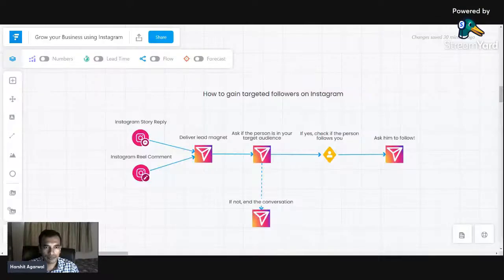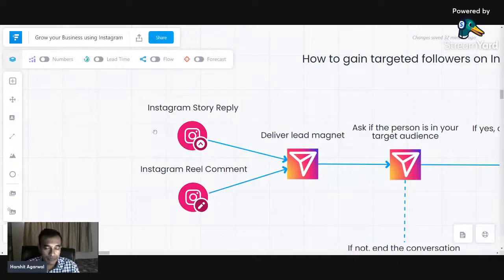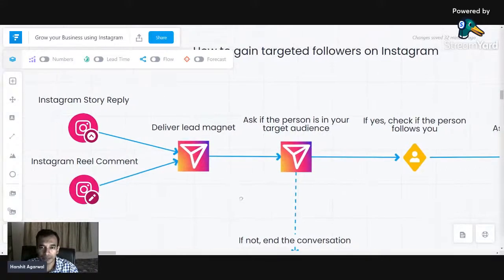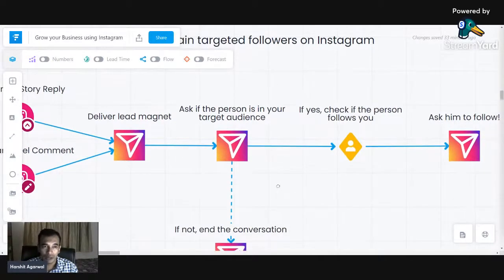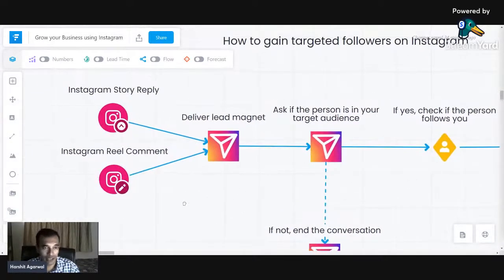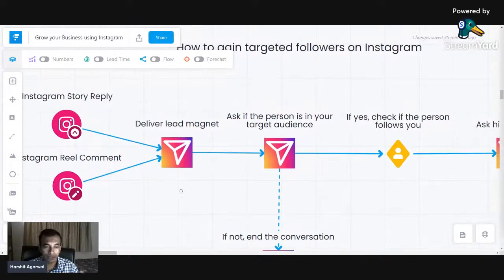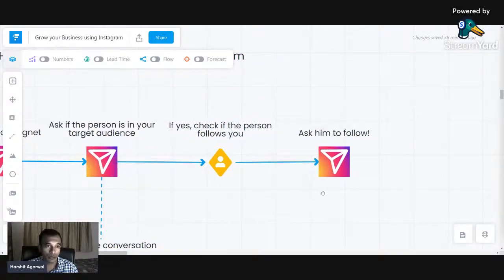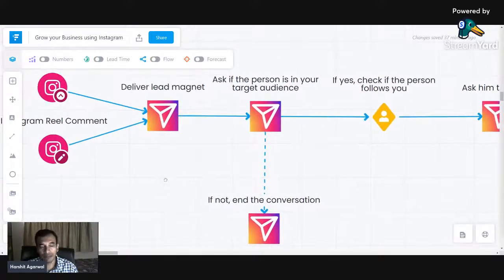Get targeted Instagram followers without being sleazy or spammy!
Are you using Instagram to grow your business?

A small following of the right audience can be much more meaningful for your business, compared to a large number of random followers!

In this video I show a method that that delivers value and attracts the right people to follow you, all in automation!

📞To learn more about how conversational marketing can help you grow your business, book a no obligation call with me